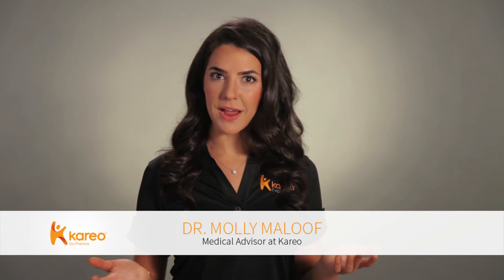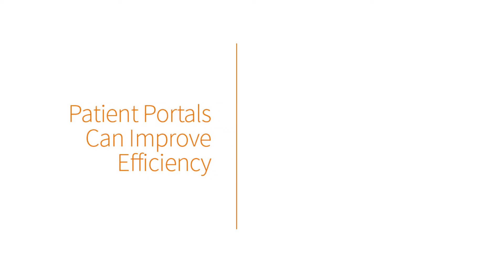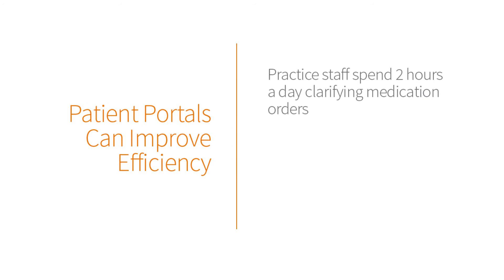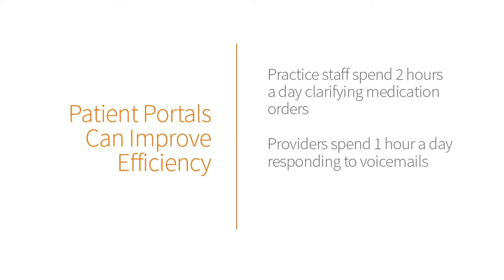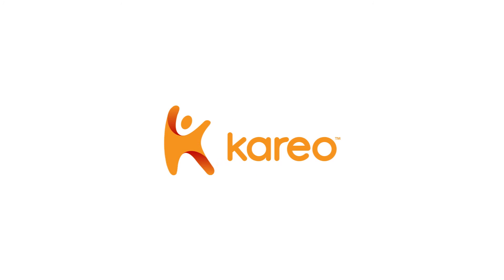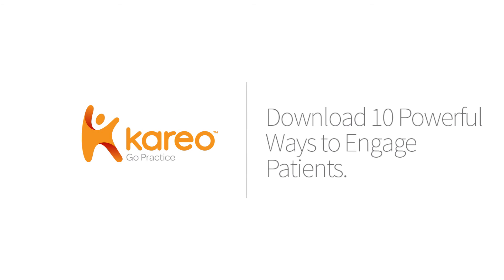Patient Portals Can Improve Efficiency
Patient portals can save time for patients, providers, and practice staff. Discover how in this short video from Dr. Molly Maloof.